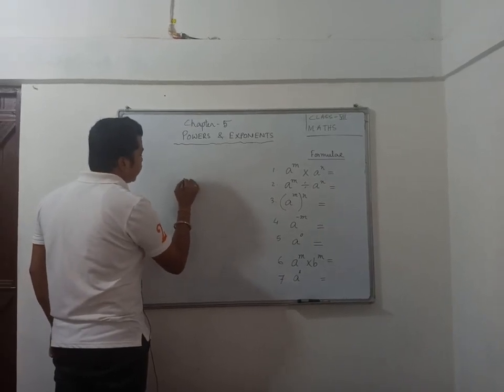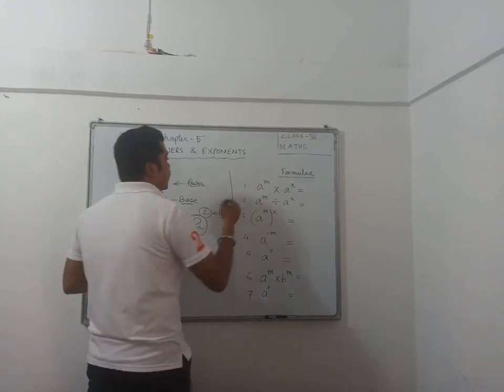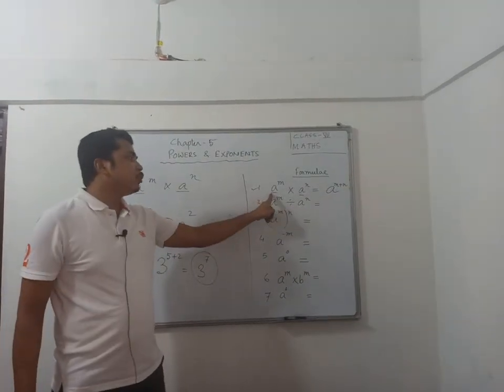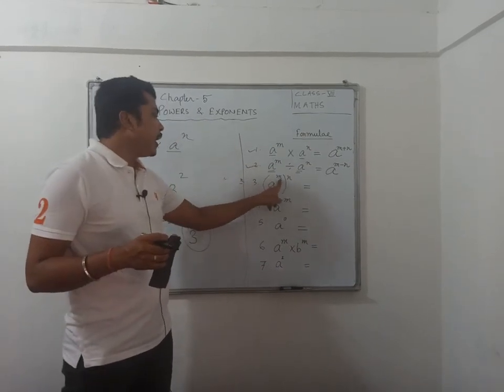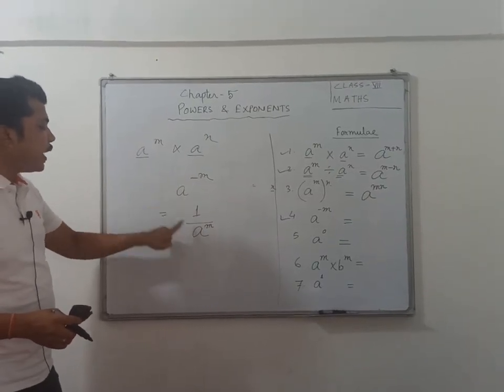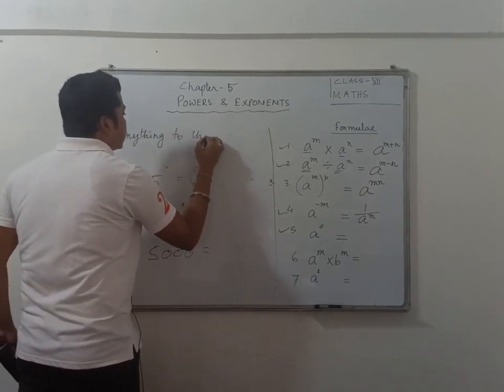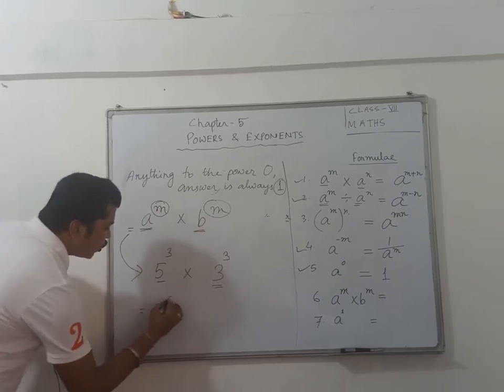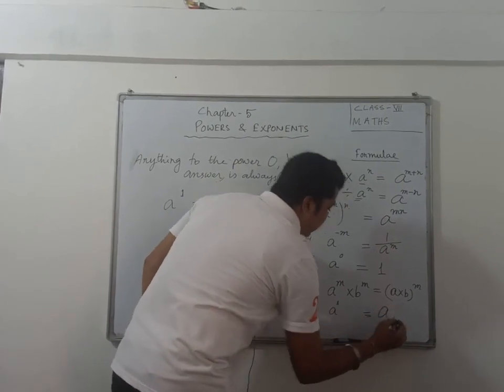Class-7 | MATHS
Ch-5 | Powers & Exponents